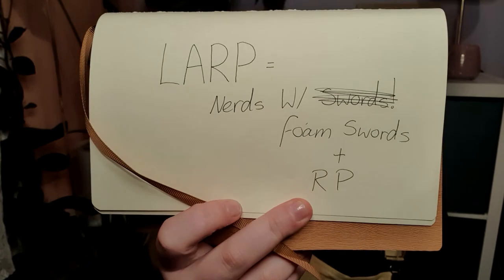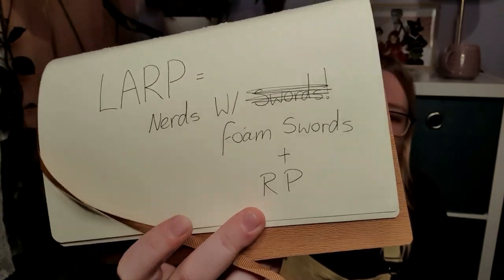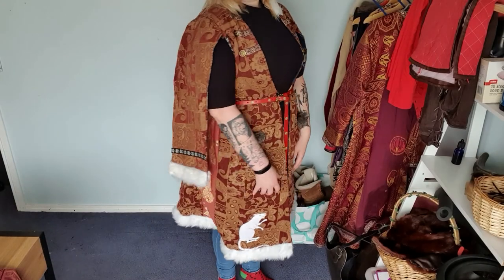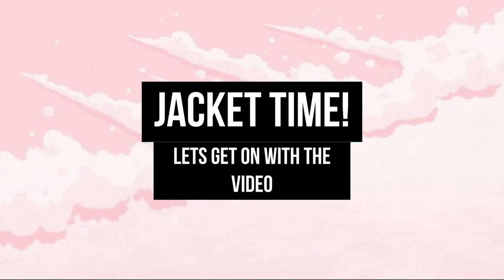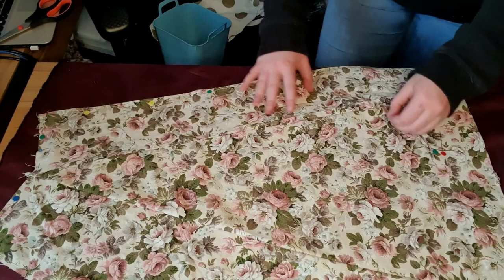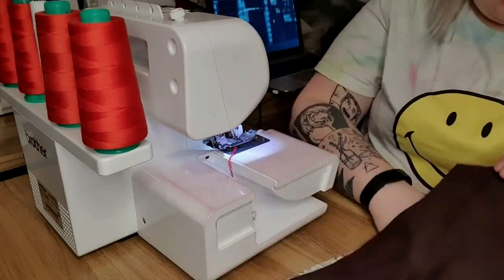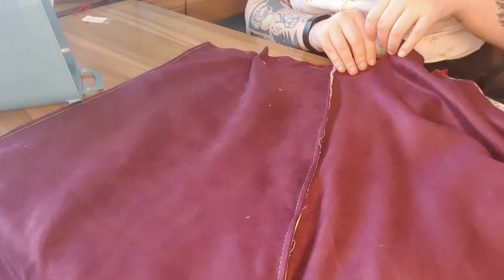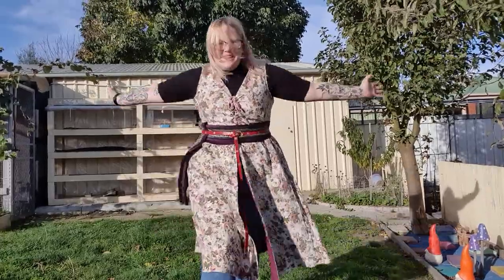Let's make a Larp jacket!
in this week's video, I create a jacket for my larping soft kit!